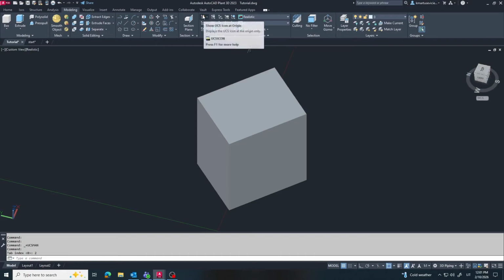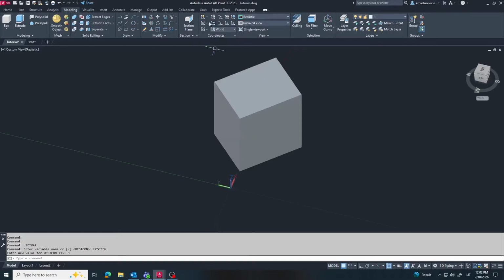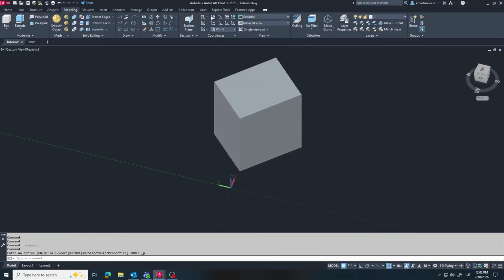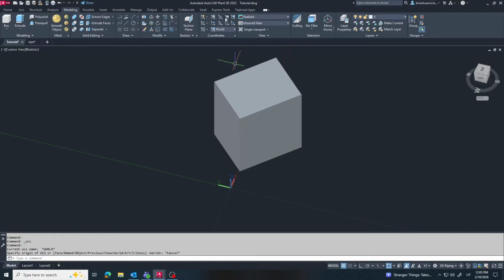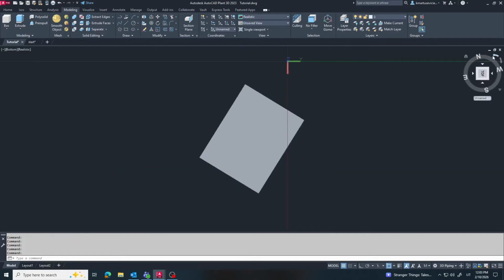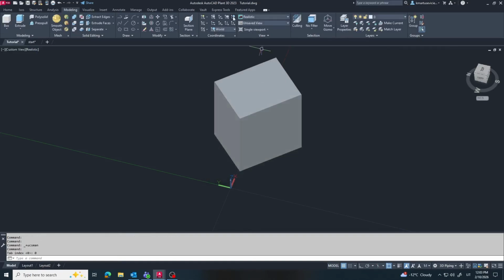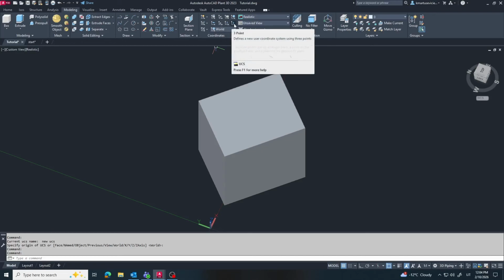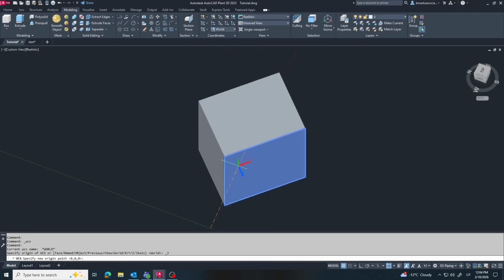AutoCAD UCS Explained in 2 Minutes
In this tutorial, we explore the Coordinates panel in AutoCAD / Plant 3D and explain the most useful UCS tools.

This video is a continuation of the previous lesson about WCS vs UCS.
Topics covered:
Show / hide UCS icon
UCS icon properties
Manual UCS definition
UCS Manager
Set UCS to World
Rotate UCS around X, Y, Z
Restore previous UCS
Three-Point UCS

These tools allow better control of coordinate systems when working with rotated or complex geometry in real industrial projects.

You don’t need to use all options in every project — but understanding them gives you flexibility and precision in 3D modeling.